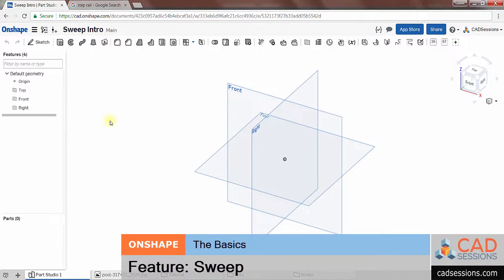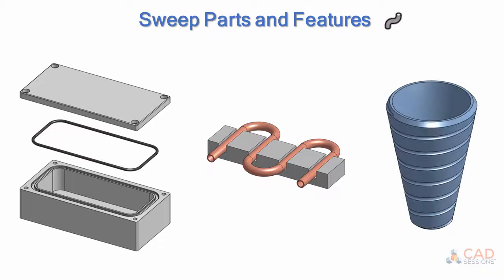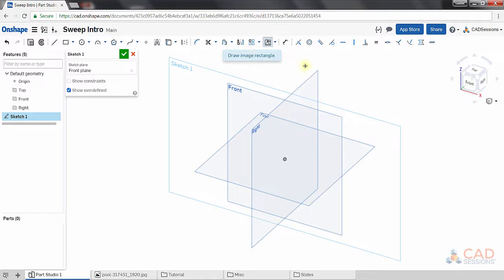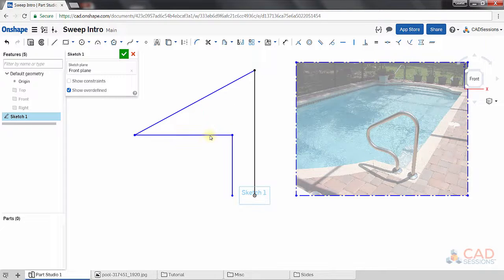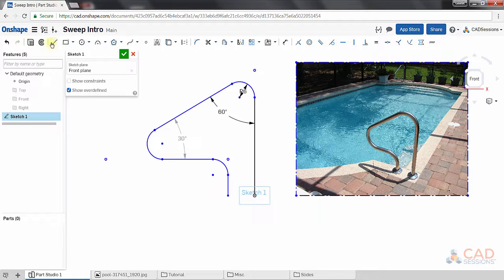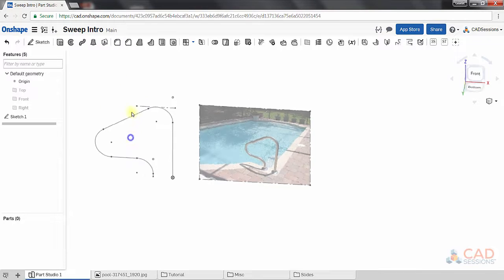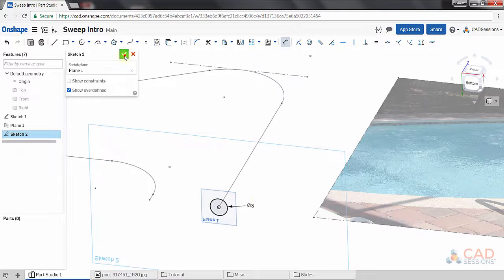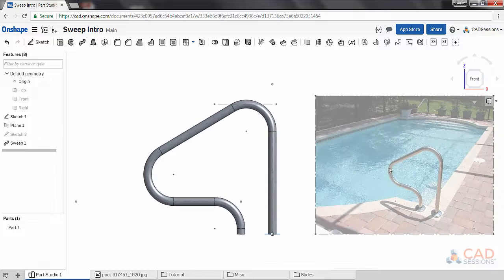Sweep Feature - Basics - Onshape 3D CAD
Learn how to use Onshape's Sweep command to create pipe-like objects and features. Sweep can also be used for helical features such as threads or springs. See examples of objects created with the Sweep command.  We walk through the process of modeling a swimming pool hand railing. We also learn about importing images into your sketches.